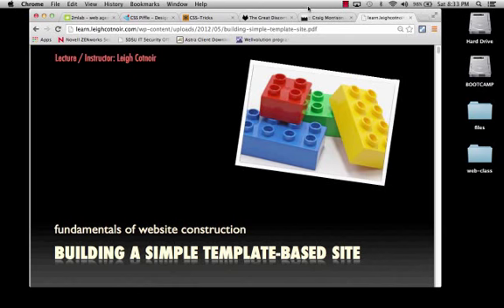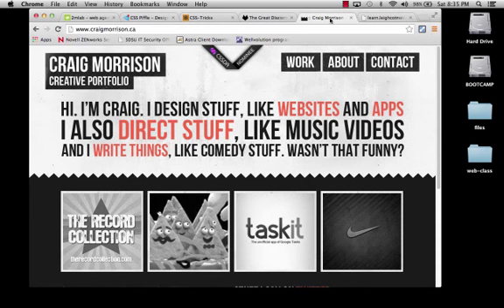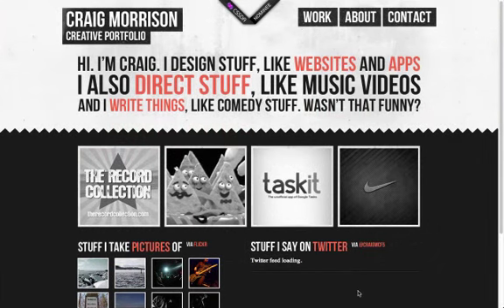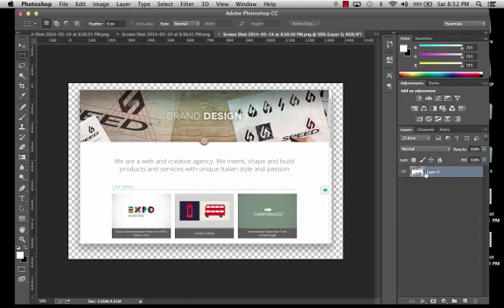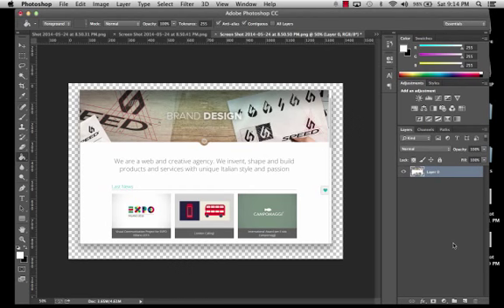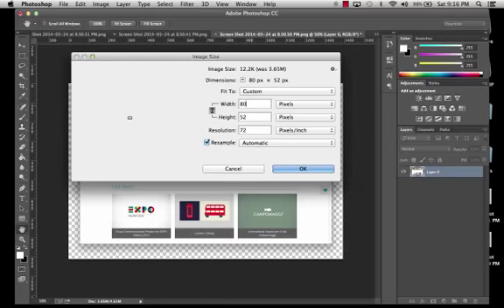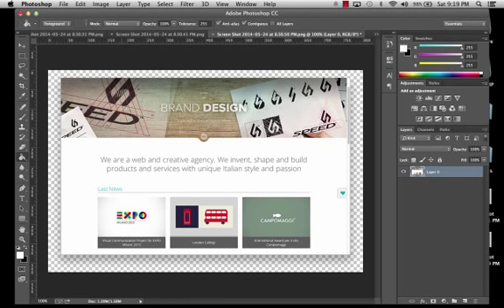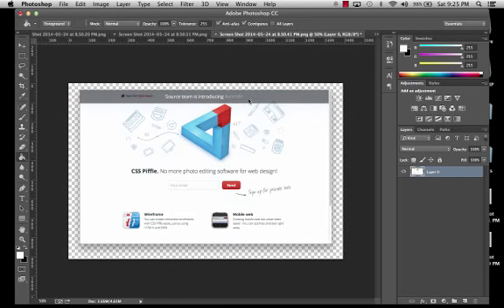Building a Template-Based Website 01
Creating screenshot images for your pages.